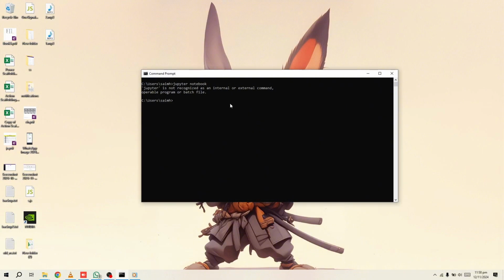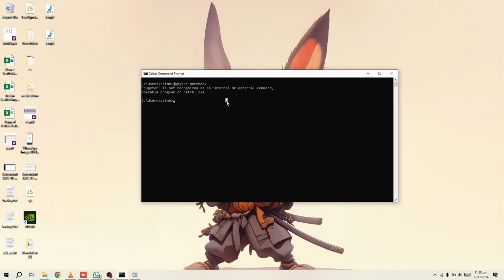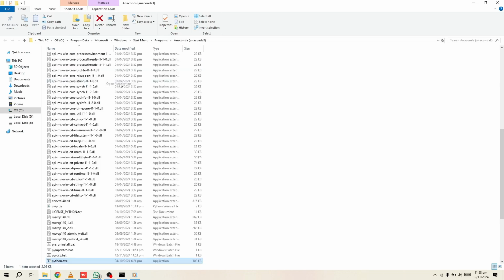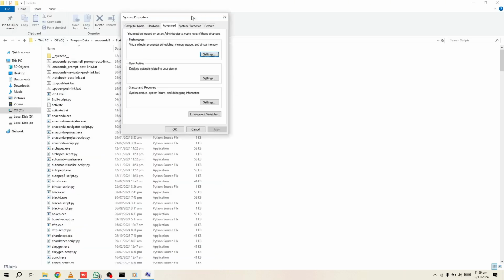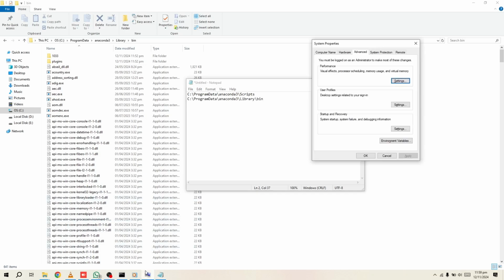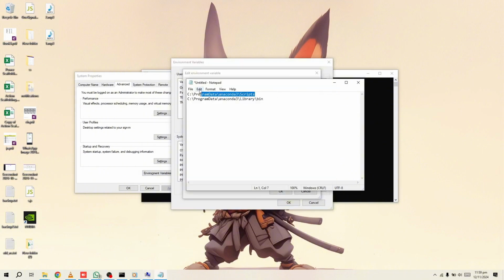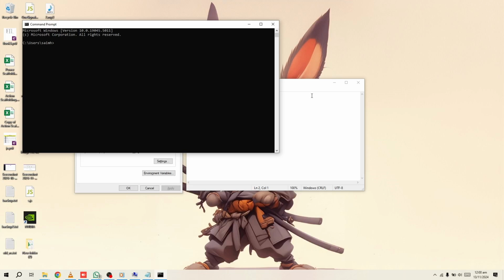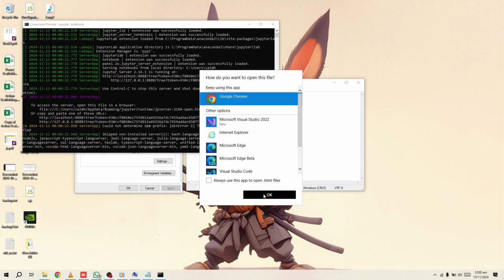How to Fix Jupyter Is Not Recognized as an Internal or External Command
If you're getting the "Jupyter is not recognized" error while trying to run Jupyter notebooks, this solution explains how to resolve the issue and get Jupyter working on your PC.